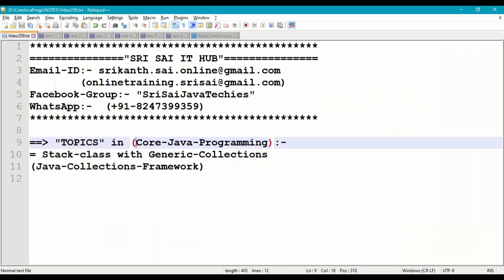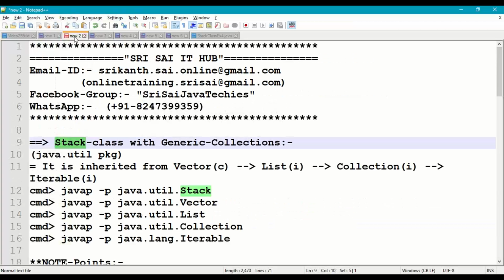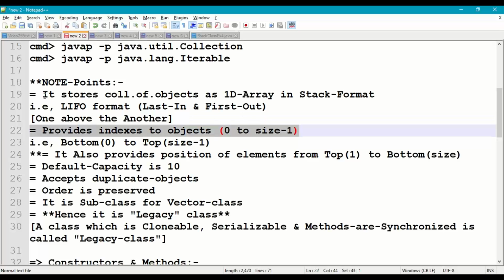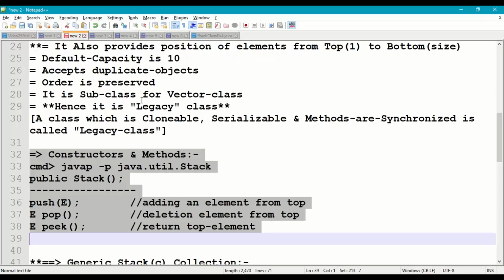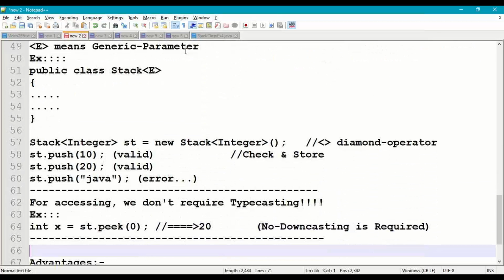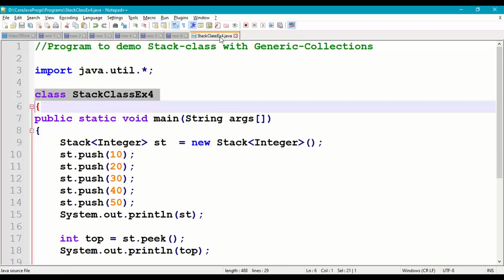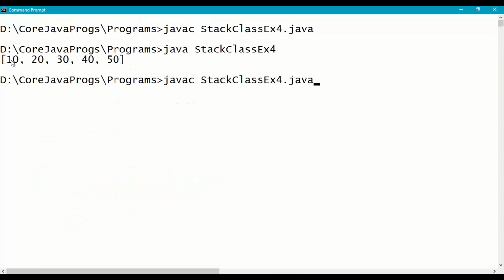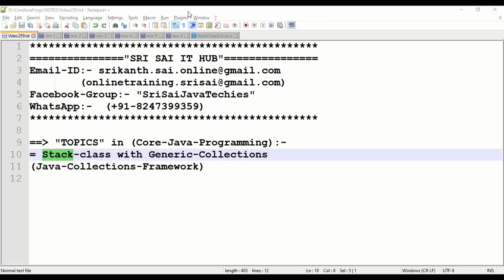#259. Stack class with Generic Collections || Java Collection Framework || List || Generic Datatypes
1) Collections Framework in Java
2) Java Collections Framework
3) Collection interface
4) List interface
5) Stack class with Generic Collections(**)
6) Map Collection
7) Queue Collection
8) Set Collection
9) java.util Package
10) Collection of Objects in Java
11) Stack class in Java
12) Generic-Collections in Java
13) Generic Parameters or Datatypes
14) Diamond Operator in Generic-Collections
15) Checked collections
16) Typesafe collections